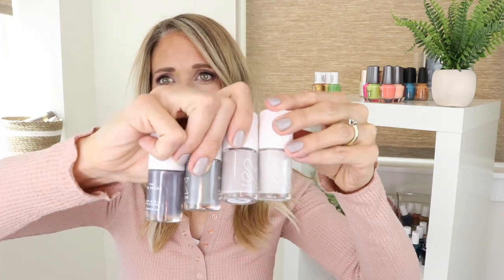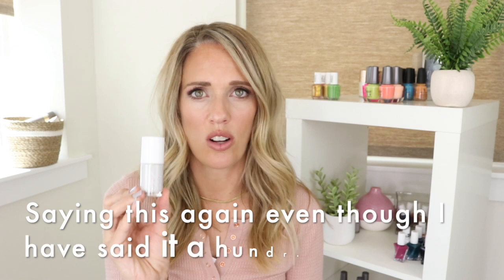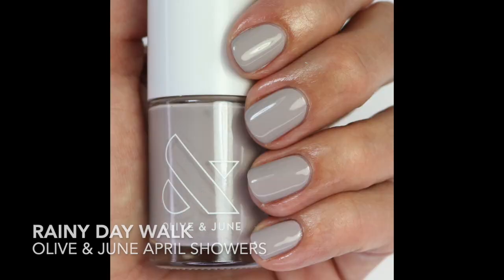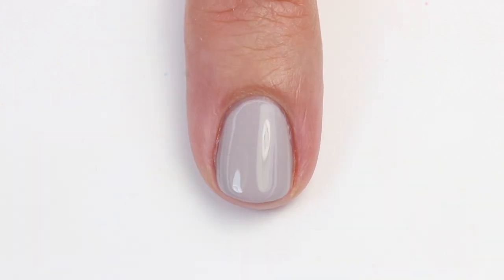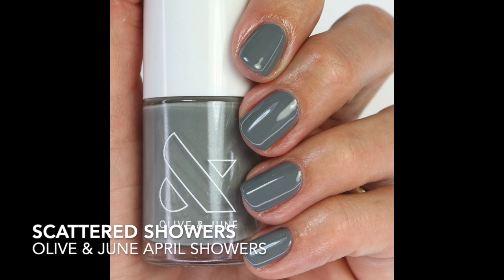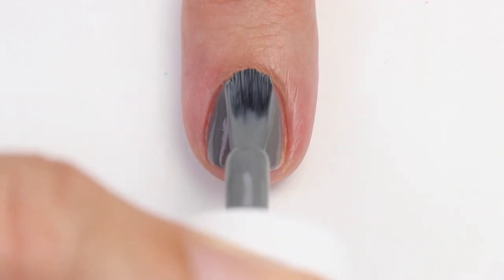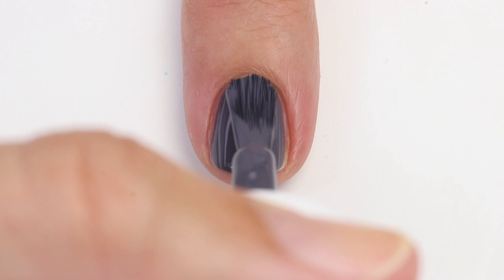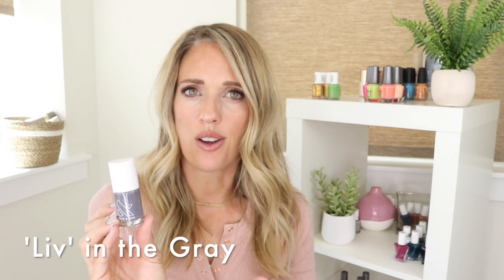O&J April Showers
What are your thoughts about the new editions to the Olive & June line? I am so glad they have added some grays! Below you will find a link to purchase the collection.

*This collection was gifted to me, all opinions are my own.